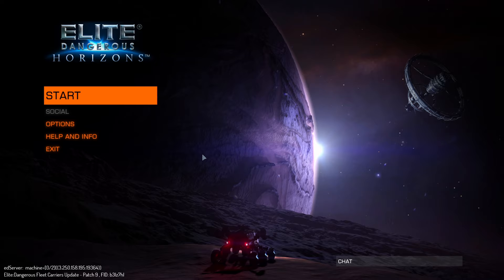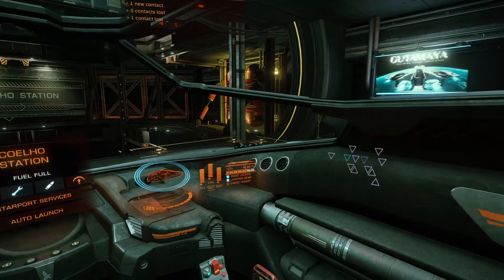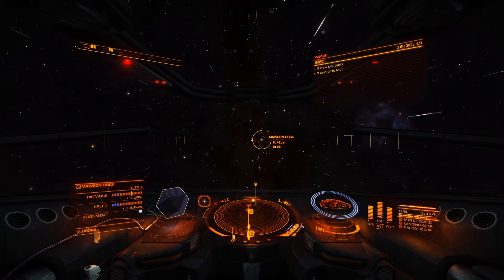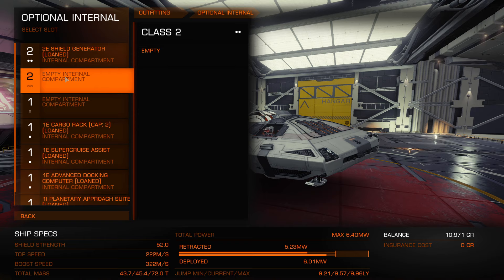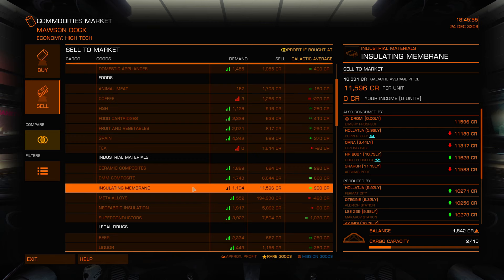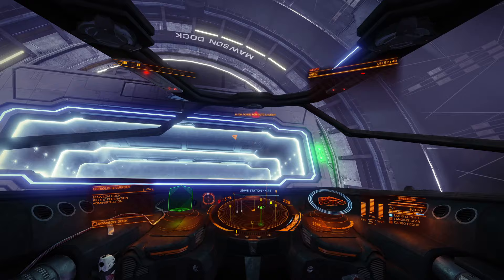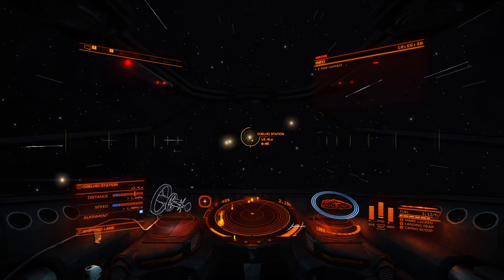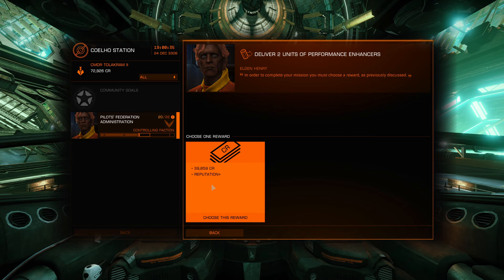Getting Started - Elite Dangerous Gameplay - Part 1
Is there gameplay here?  Can you have fun in one of the best milky way galaxy simulators available? With the Elite Dangerous Odyssey expansion coming in early 2021 now is a good time to find out.   I've played this game on and off since 2018. Elite Dangerous gameplay 2021.  Space game